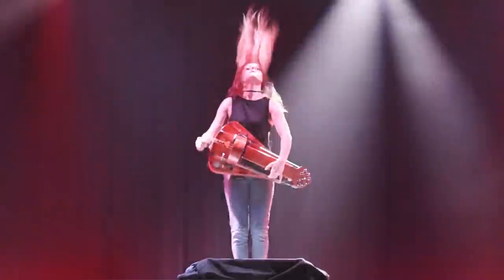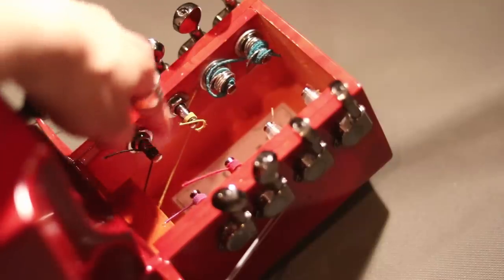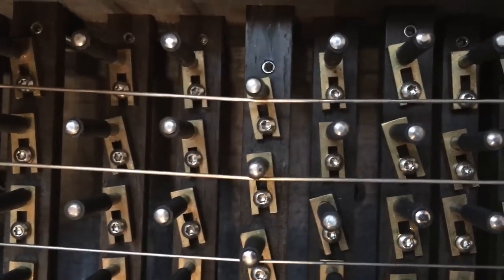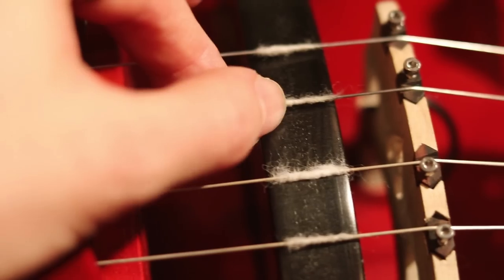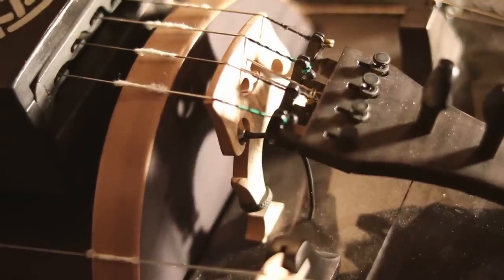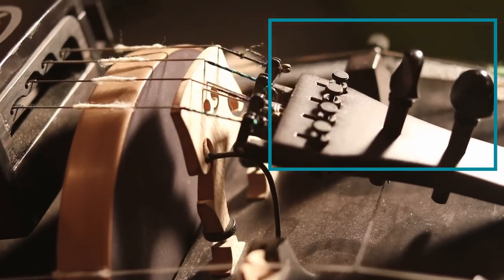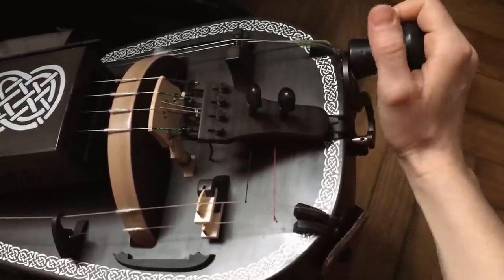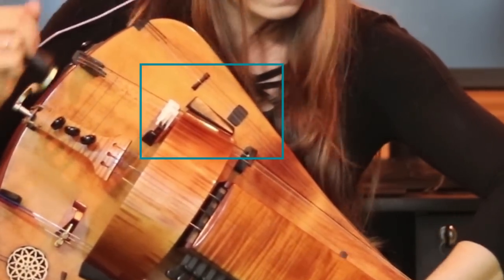How does the hurdy gurdy work? How is it built?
Quick demonstrative video about the features of the hurdy gurdy, how it works and how it's built.
Skip the intro: 0:47

Coming up next:
Tuning tutorial
Cotton-rosin tutorial

And to you, the person who’s watching it: thank you for following me, wherever you do it, I’m eternally grateful that you want to spend your time with me. Peace! ❤️